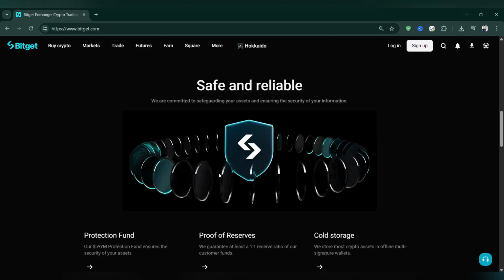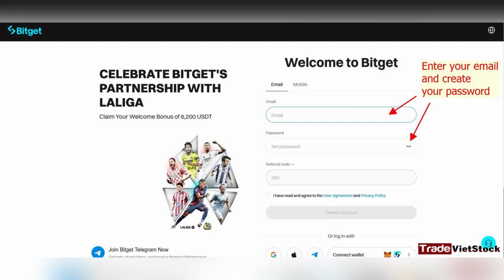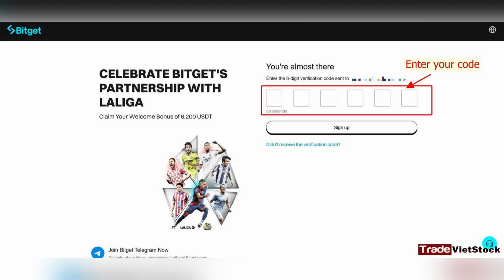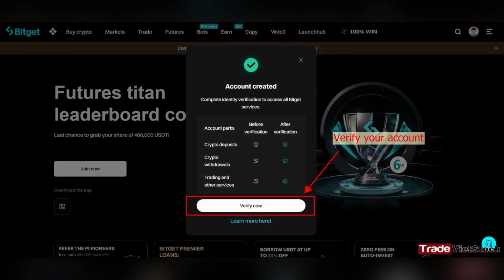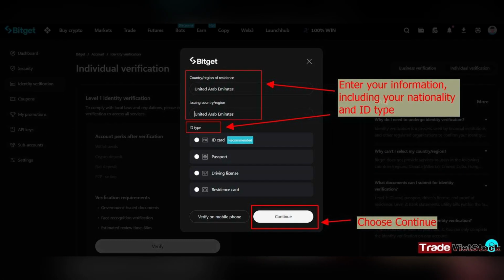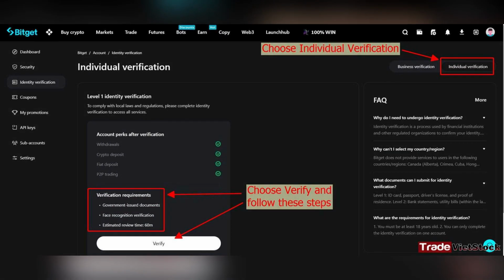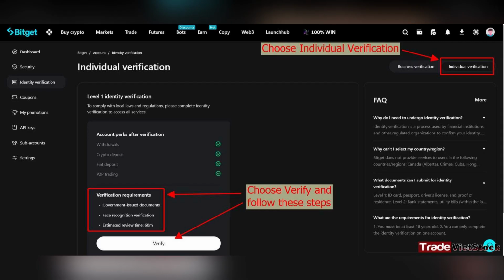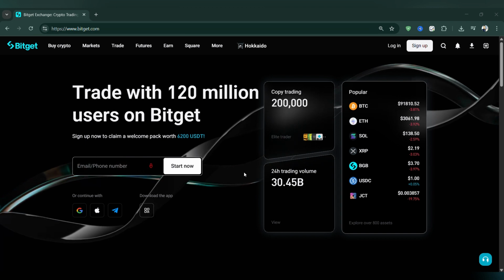How To Sign Up for Bitget Account | Step-by-Step Tutorial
💻 Want to start trading on Bitget? In this 2025 tutorial, I’ll show you how to sign up for a Bitget account safely and quickly, so you can start trading crypto with confidence.

You’ll learn:
✅ How to access the official Bitget website or app
✅ How to create an account using email or phone number
✅ How to set a strong password and enable 2FA
✅ Tips to complete KYC verification for full features
✅ How to secure your account and avoid scams
✅ How to navigate the Bitget dashboard after signing up

Perfect for new crypto traders, investors, and beginners who want to create a secure Bitget account in 2025.